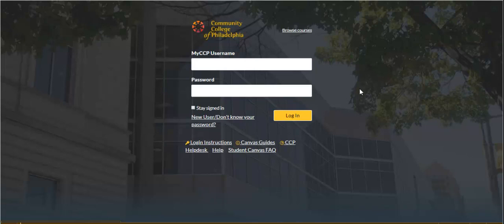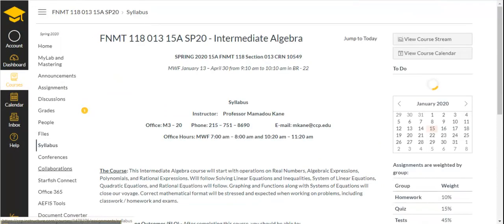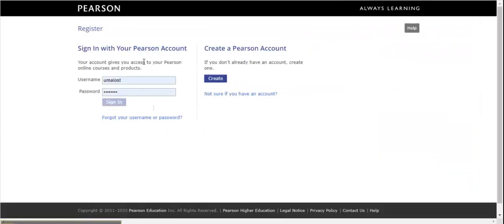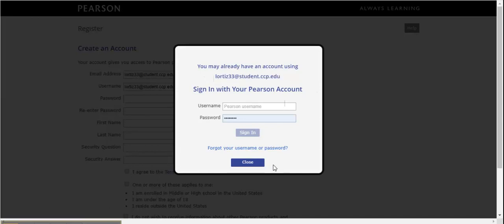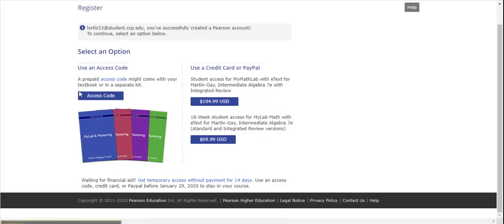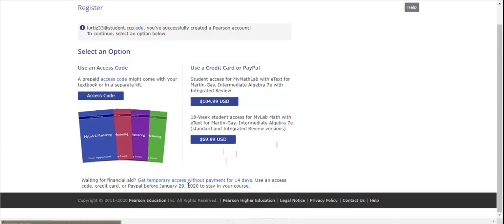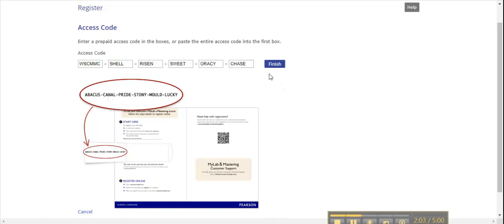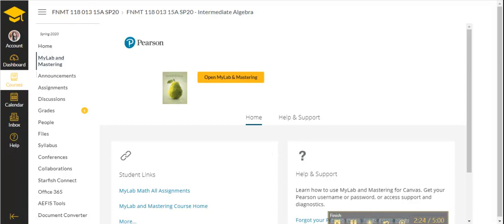CCP Registering for MyLabMath through Canvas